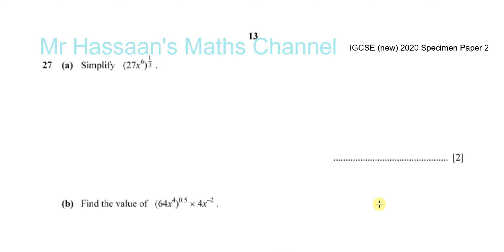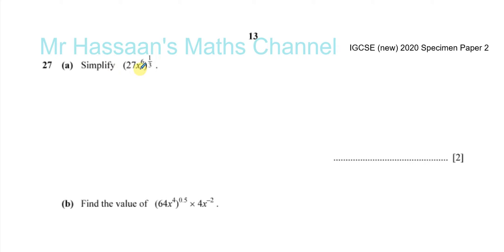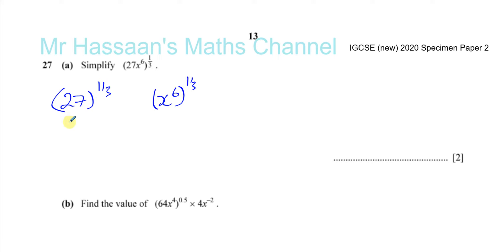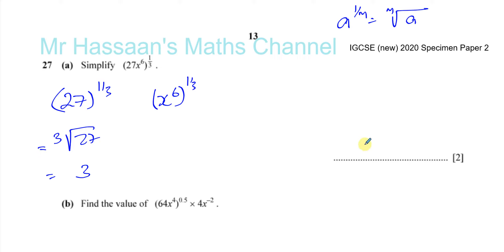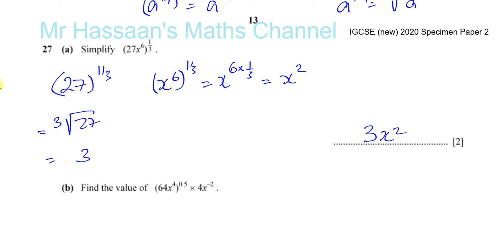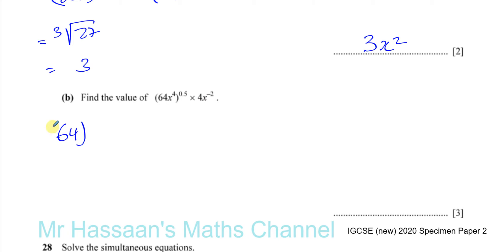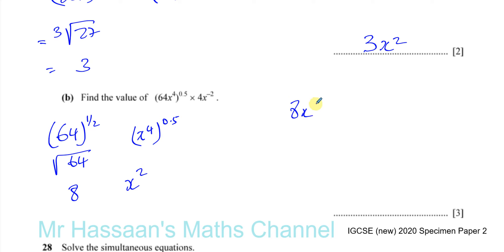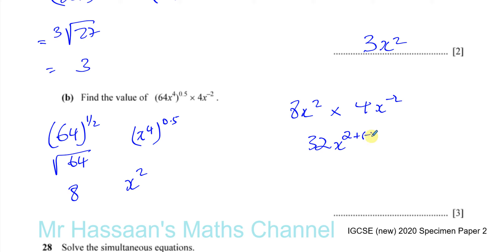0580/02/SP/20 (IGCSE) 2020 Specimen Paper 2 Q27 Indices